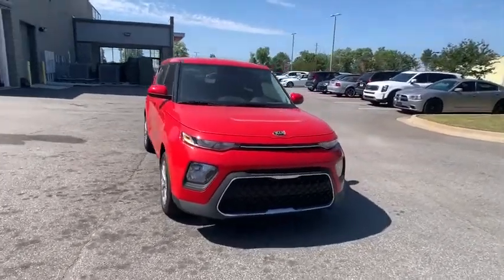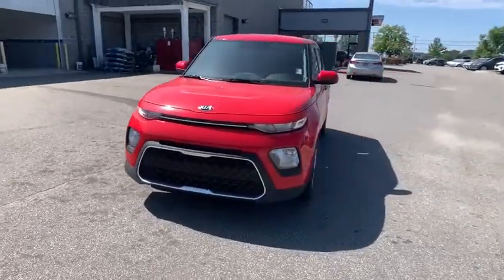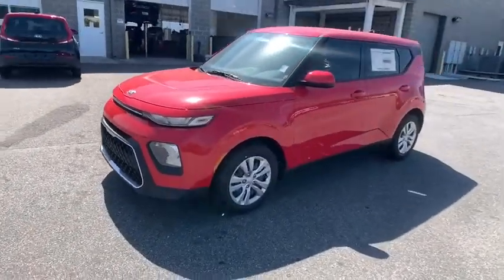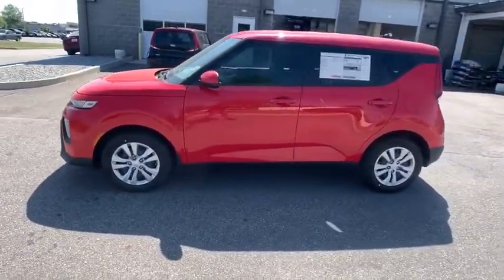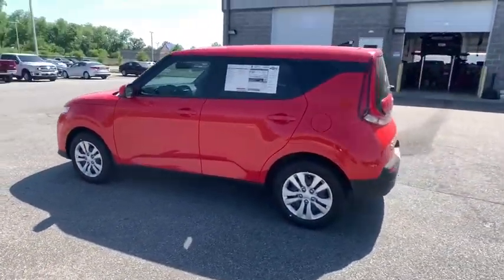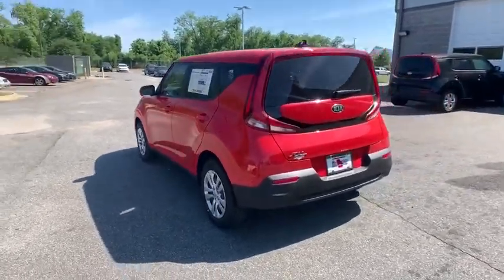2020 Kia Soul Albany, Tifton, Dothan, Columbus, Macon, GA L7722383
New 2020 Kia Soul available in Albany, Georgia at Hutchinson Kia of Albany. Servicing the Tifton, Dothan, Columbus, Macon, GA area.

This vehicle includes a LIFETIME WARRANTY!!! Inferno Red 2020 Kia Soul LX FWD IVT 2.0L I4 MPI DOHC 16V LEV3-ULEV125 147hpbrbrThis vehicle includes the following features and options 4-Wheel Disc Brakes 6 Speakers 6-Way Adjustable Drivers Seat ABS brakes Air Conditioning AM/FM radio Brake assist Bumpers: body-color Carpeted Floor Mats Delay-off headlights Driver door bin Driver vanity mirror Dual front impact airbags Dual front side impact airbags Electronic Stability Control Exterior Parking Camera Rear Front anti-roll bar Front Bucket Seats Front Center Armrest Front reading lights Front wheel independent suspension Fully automatic headlights Low tire pressure warning Occupant sensing airbag Outside temperature display Overhead airbag Overhead console Passenger door bin Passenger vanity mirror Power door mirrors Power steering Power windows Radio: AM/FM/MP3 Audio System Rear Bumper Applique Rear window defroster Rear window wiper Remote keyless entry Speed control Speed-sensing steering Split folding rear seat Steering wheel mounted audio controls Tachometer Telescoping steering wheel Tilt steering wheel Traction control Trip computer and Variably intermittent wipers. 27/33 City/Highway MPGbrbrAwards:br  * 2020 KBB.com 10 Coolest New Cars Under $20000   * 2020 KBB.com 10 Favorite New-for-2020 Cars